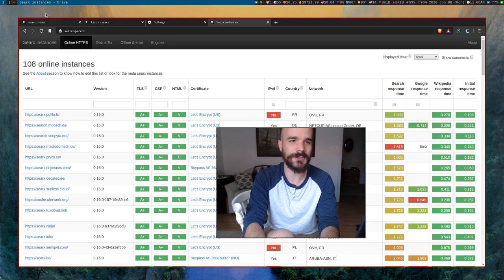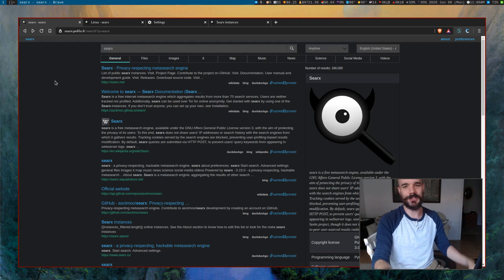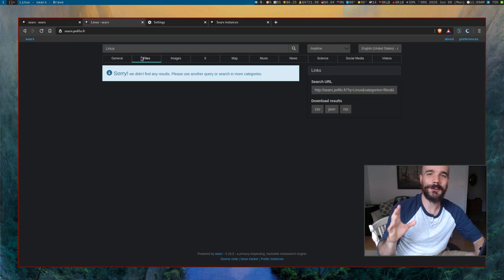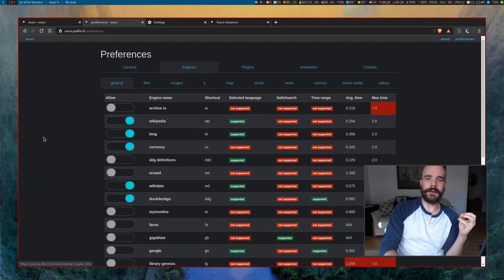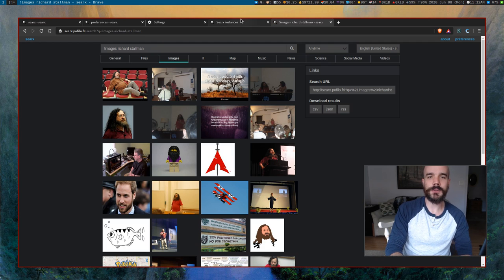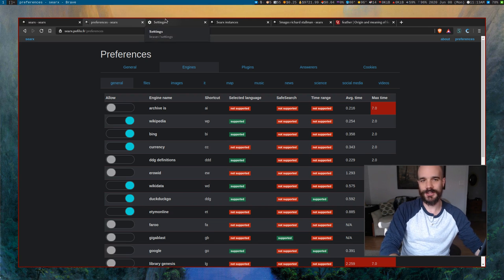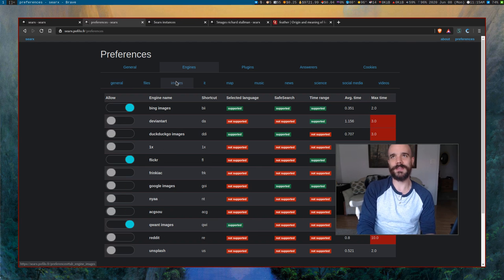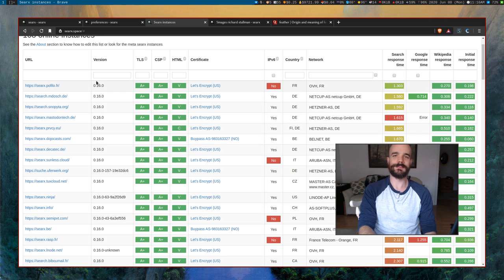The Proper Way to Do Web Searches (Searx)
Searx is based. Comparing it to DuckDuckGo and You-Know-Who-gle there's no contest. It aggregates and integrates results from different search engines all without your local machine connecting to them. There are equivalents of DDG !bangtags and you have a lot of say in what engines are used. While it check out for a list of Searx instances, but you can even run a Searx instance on your own server if you don't trust anyone else.

View my videos on LBRY.